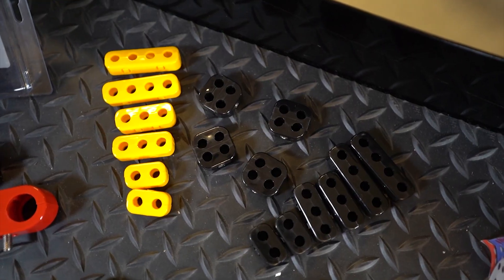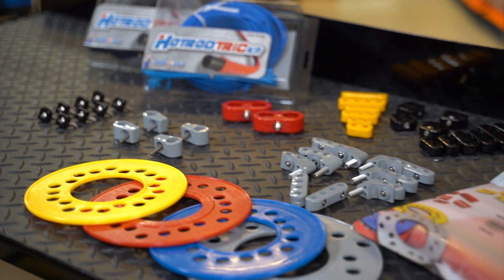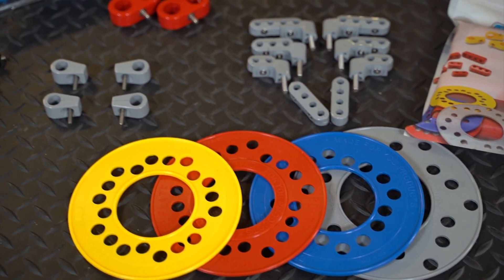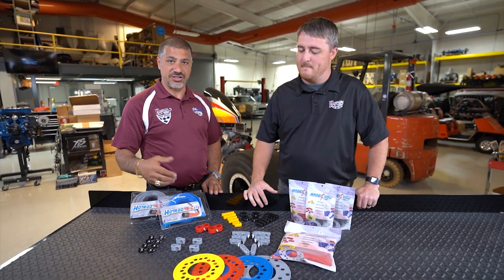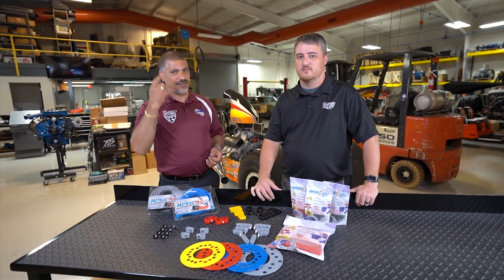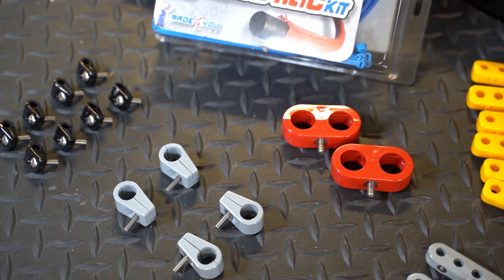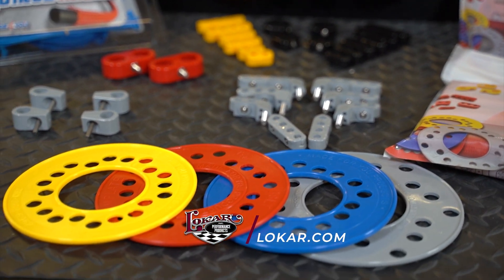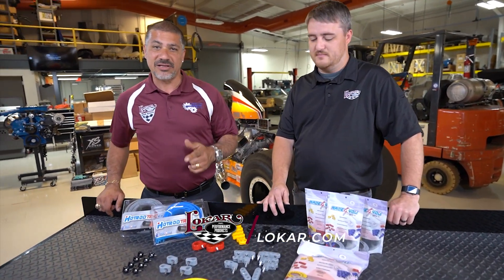Lokar Lowdown - Made4You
Check out the LokarLowdown from Season 8, Episode 2 of the Lokar Car Show, featuring Jeffrey Walls and Sam Mahdavi highlighting our Made4You family of products!